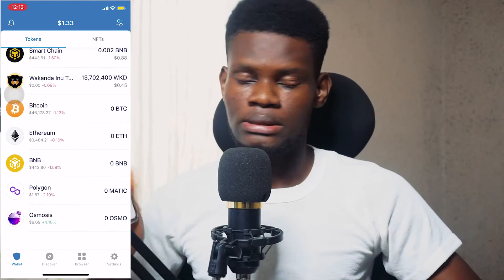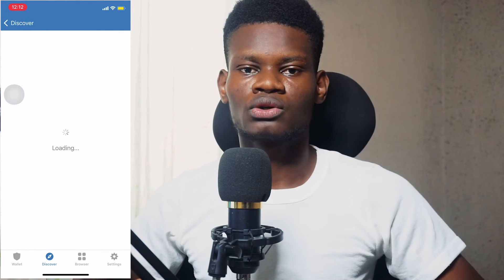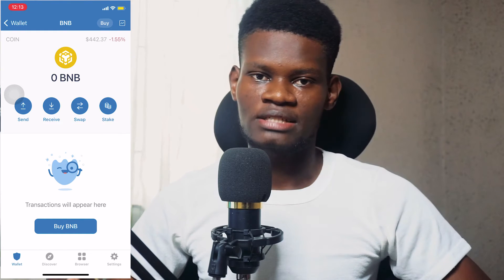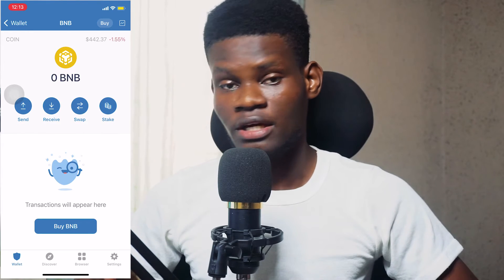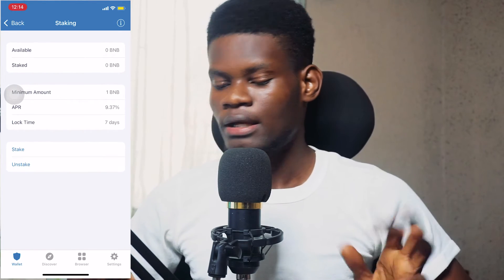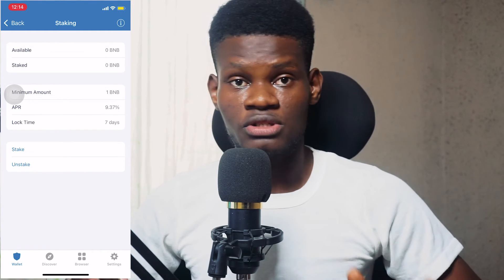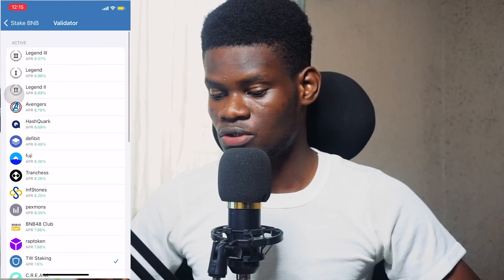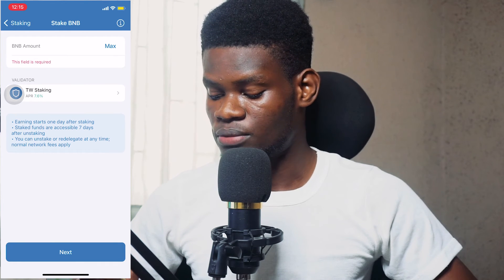How to Stake Crypto on Trust Wallet (Step by Step Guide)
Learn how to start Staking on trust wallet quickly, To start staking on Trust Wallet, download the app, buy the asset you want to stake using a debit or credit card or via the app’s built-in DEX (or transfer them from an exchange or a different wallet), and you are ready to go!

Examples of popular staking coins include Algorand (ALGO), Kava (KAVA), Tezos (XTZ), Cosmos (ATOM), Tron (TRX), and Binance Coin (BNB). All of these assets can be natively staked within the Trust Wallet app.

Crypto staking refers to the locking up of a blockchain’s native digital asset to receive rewards. Staking is typically done in blockchains that leverage Proof-of-Stake (POS) as a consensus mechanism.

Validators refer to the people or nodes that lock up or stake their tokens in order to secure the network. In return, these nodes receive rewards from the network.